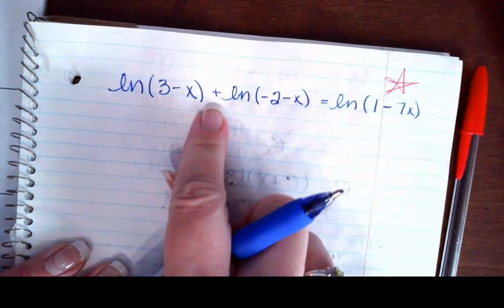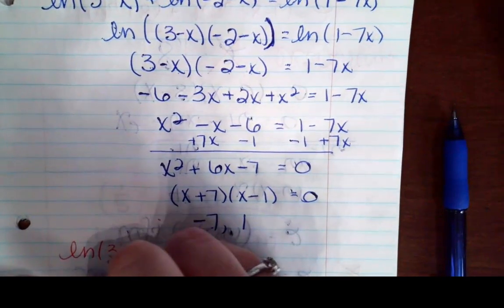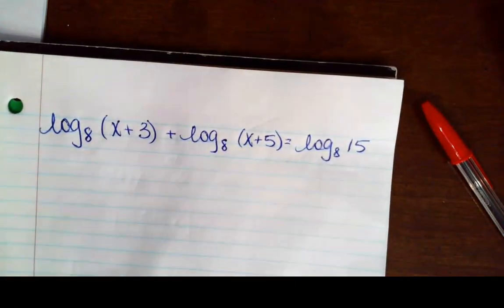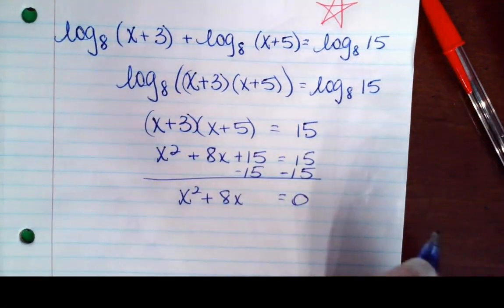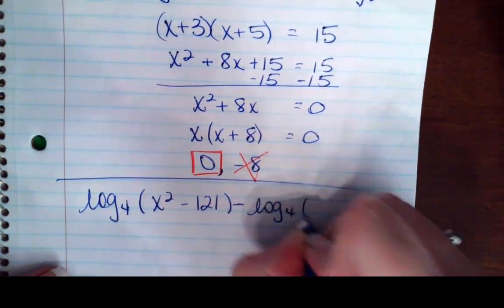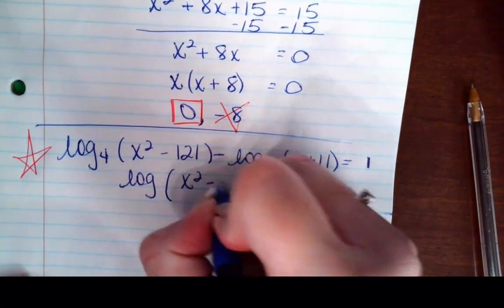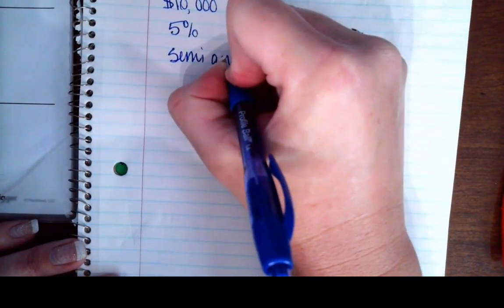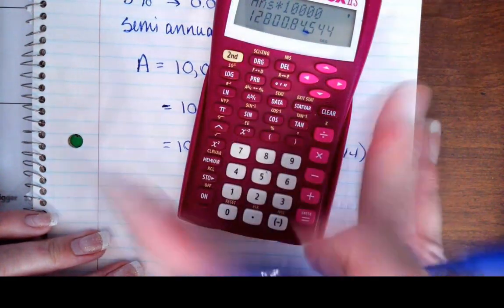1314 Remote Section 4 5 Part Two